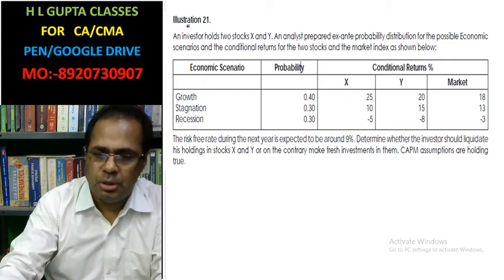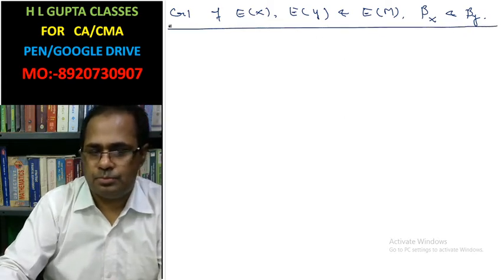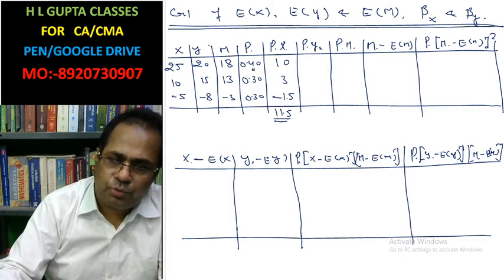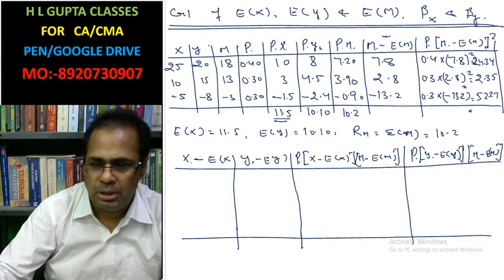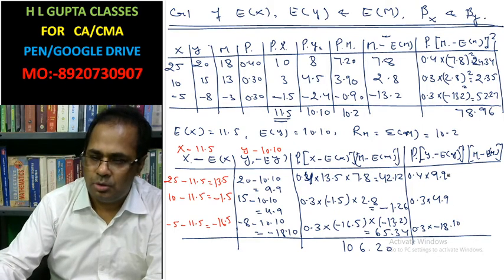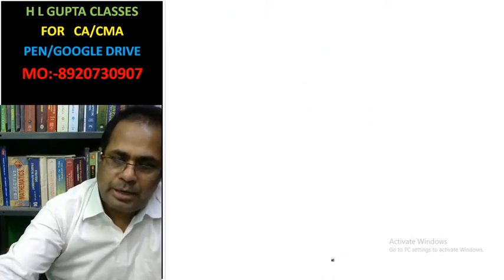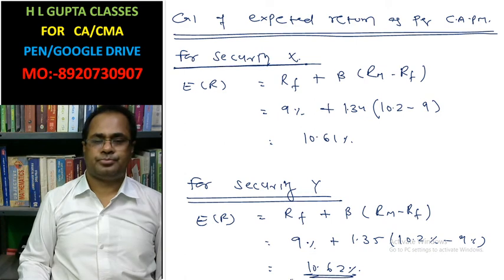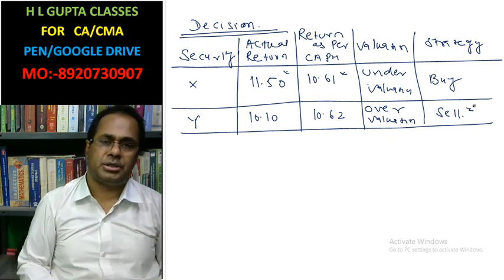PORTFOLIO ILLUSTRATION 21, CMA FINAL SFM Pg 320 BY HL GUPTA To Buy CLS FOR CA/CMA, CALL-8920730907